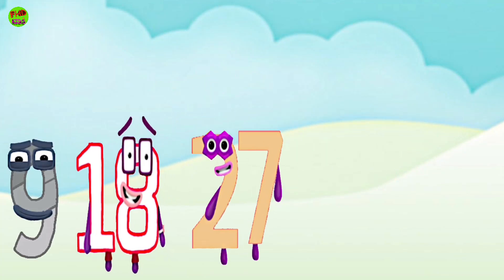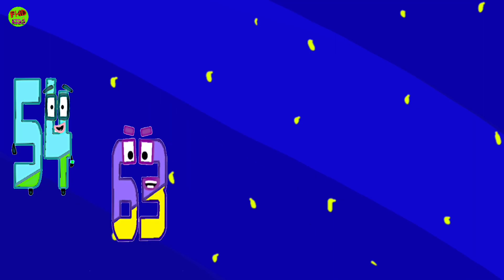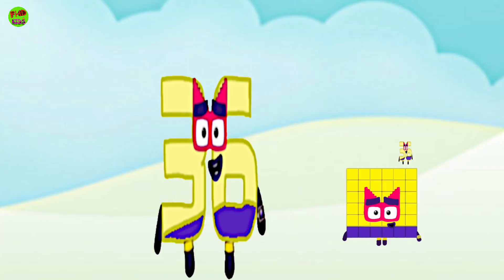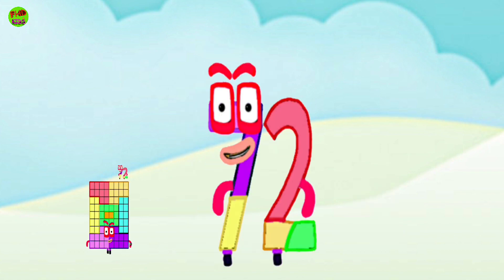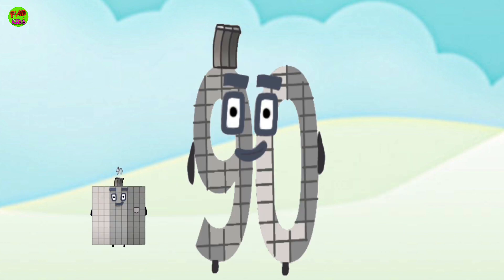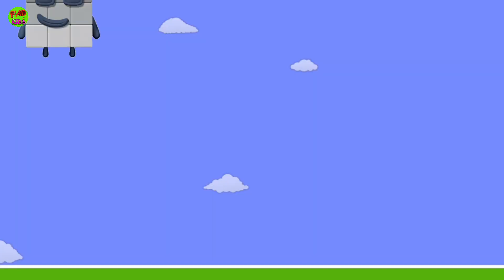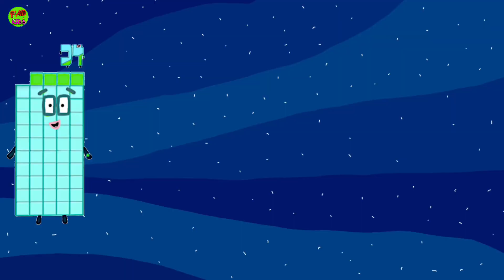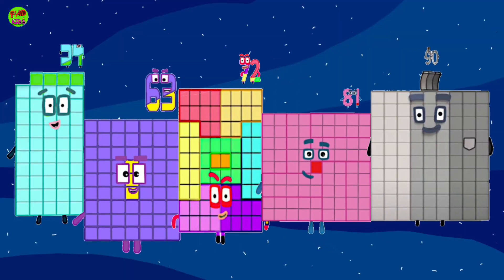Numberblocks Intro Song But 9s - nine Times Table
0:00 Numberblocks Intro but 9’s
0:36 times table nine